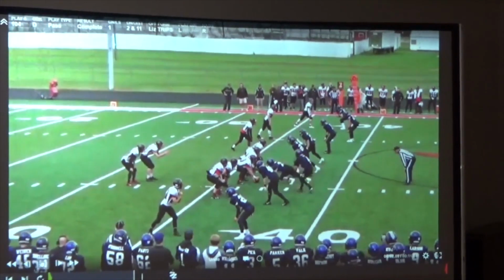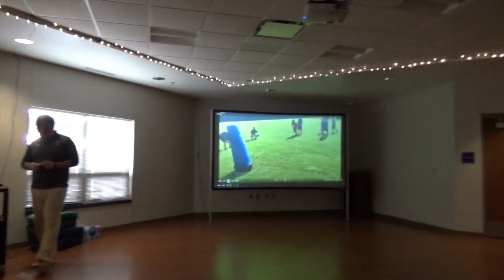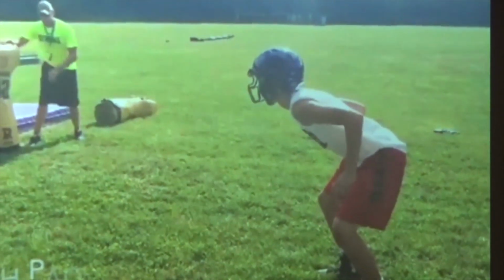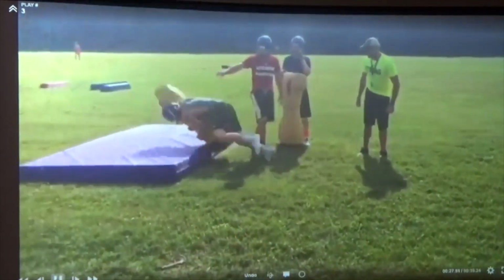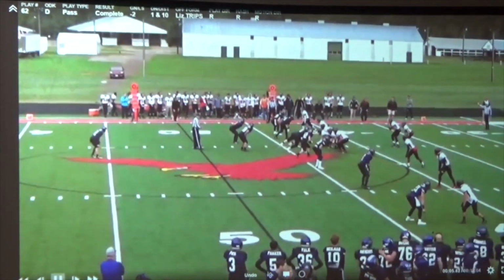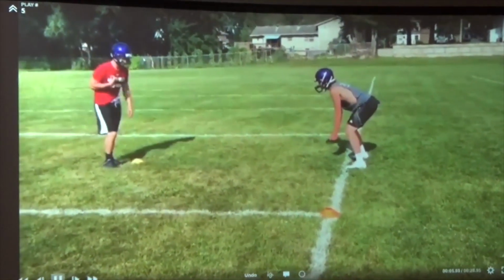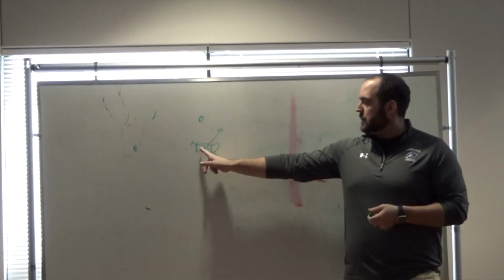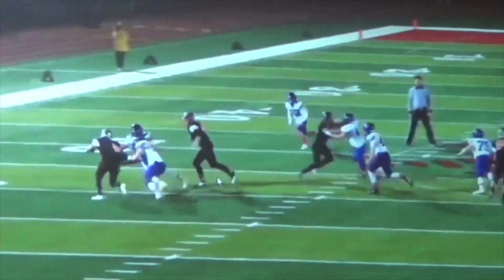Tackling Circuit and In-Game Tackling Film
Tackling is one of the most important aspects of the game of football. If you can tackle successfully, you can help your team to prevent opponents from scoring points and gain possession of the ball. In this video, coach covers their in season tackling circuit and tackling film
Chapters:

0:00 - In-Season Tackling Film
3:08 - Practice Tackling Circuit

 how to teach tackling for high school football virtual football clinic tackling drill progressions